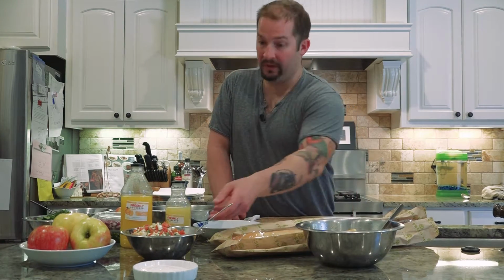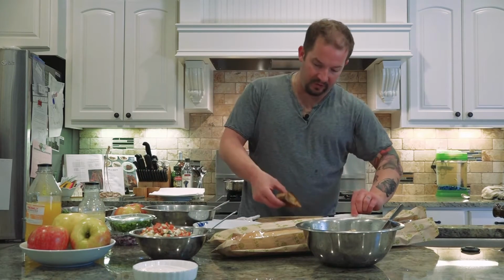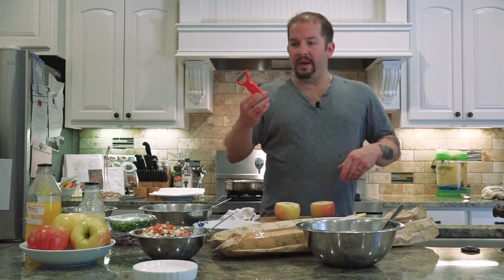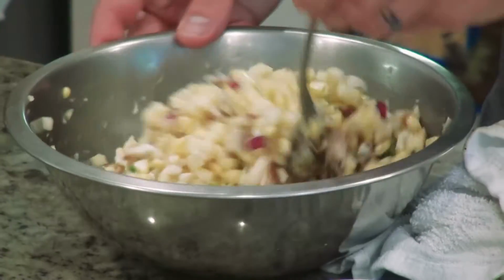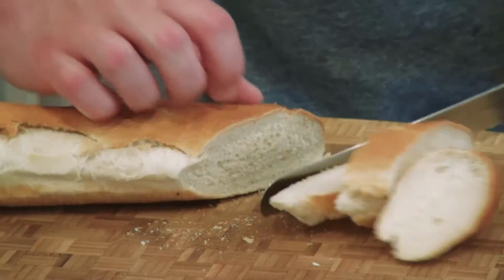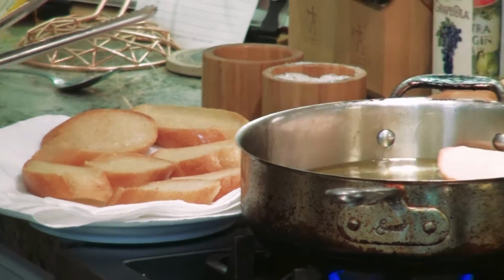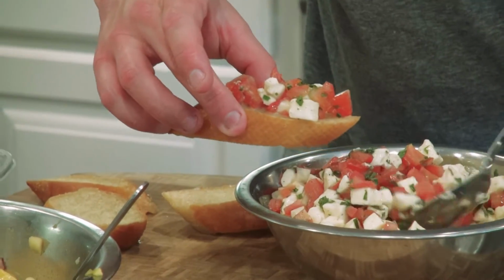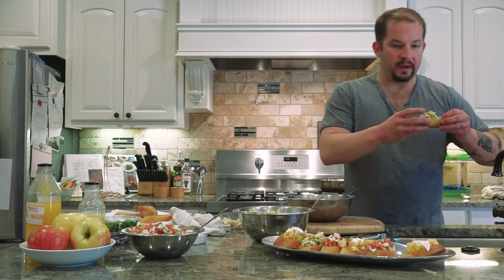FRESH Eats: Crostini